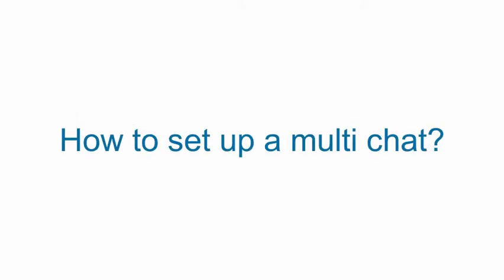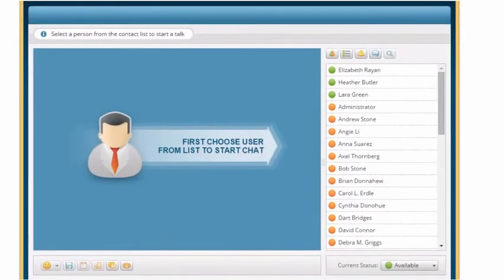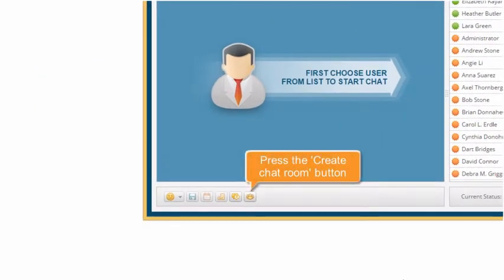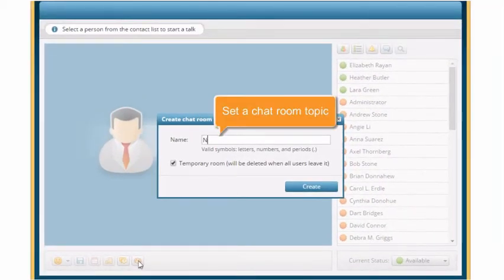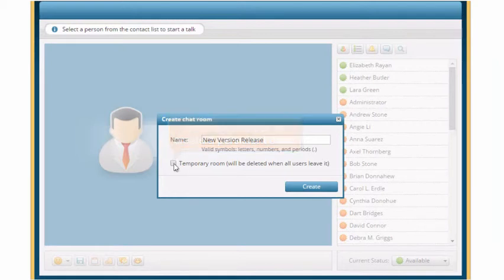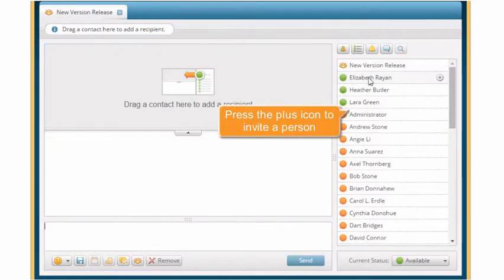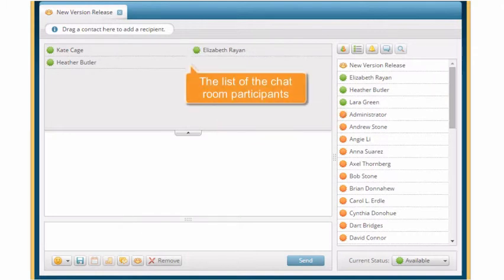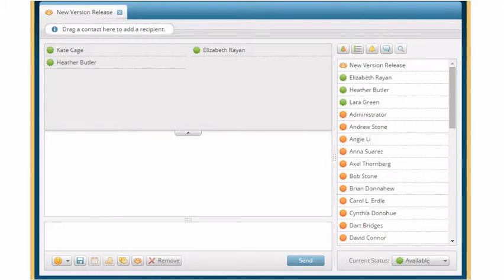How to set up a multi chat with ONLYOFFICE?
Organize a multi-user chat to discuss issues with several people simultaneously.